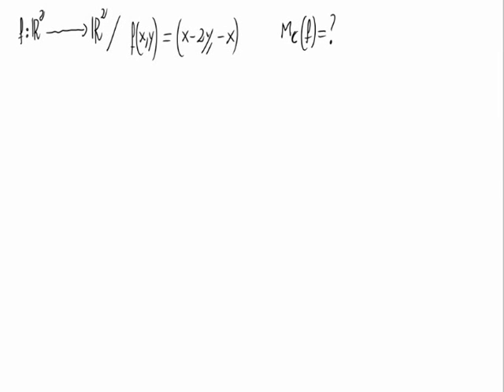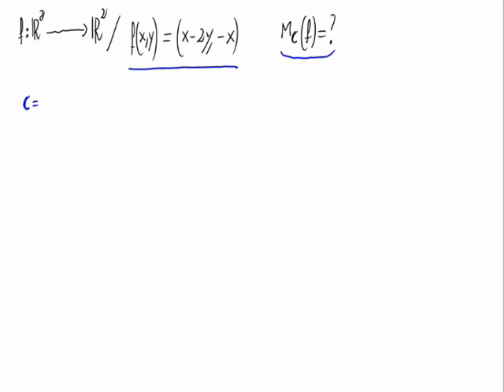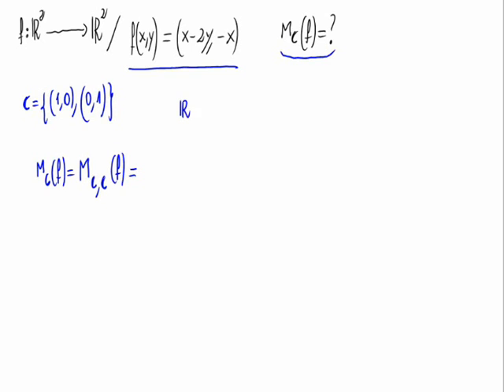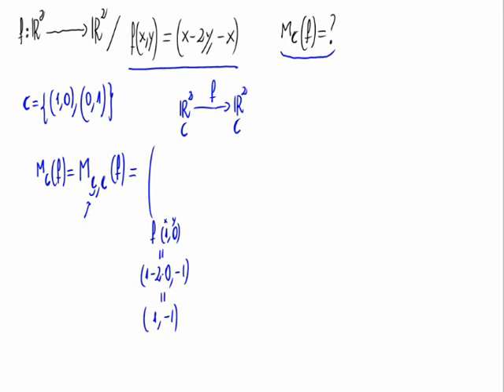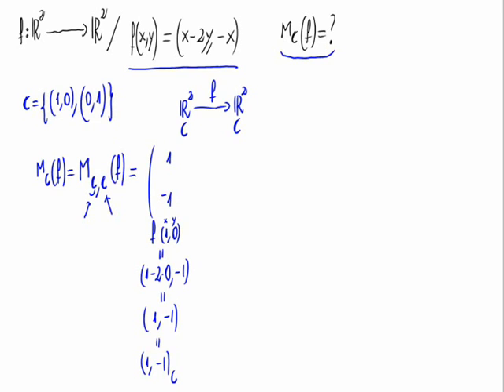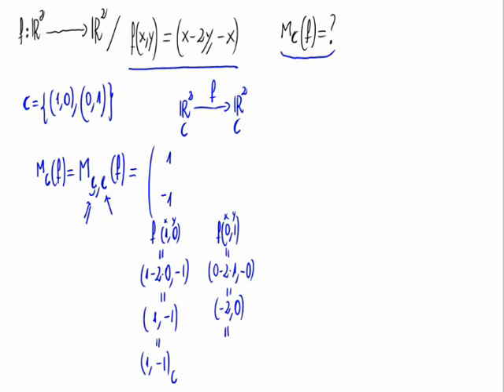Matrix of a linear map with respect to the canonical basis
We calculate the matrix of a linear map with respect to the canonical basis